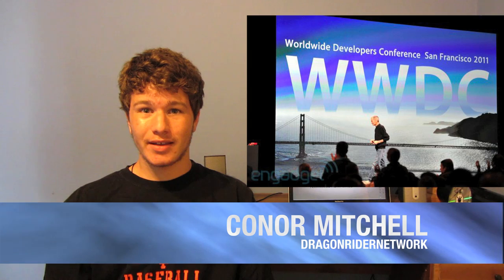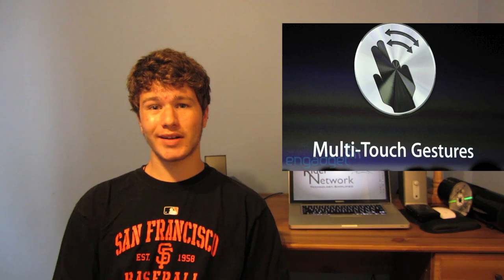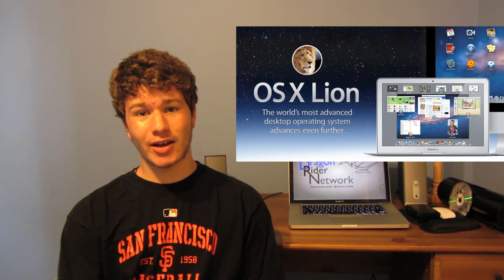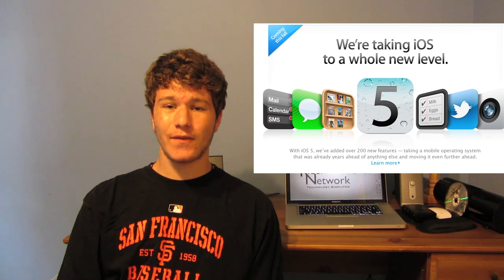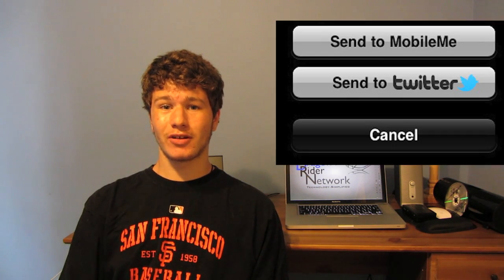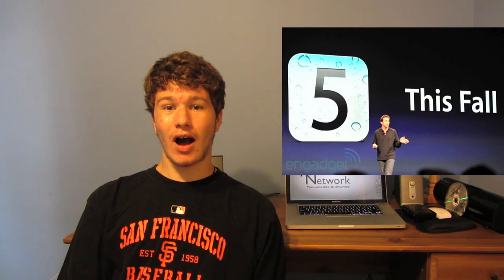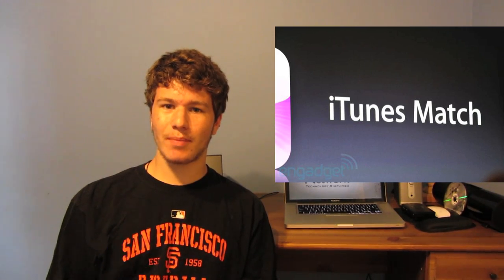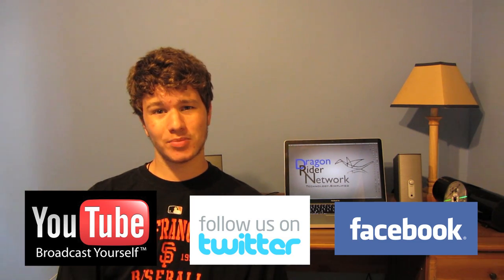WWDC 2011 Overview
This is my overview of WWDC 2011 briefly going over some of the big things that Steve Jobs and Apple had introduced such as Mac OS X Lion, iOS 5, and iCloud. All of these things I will review deeper in detail in later videos. And if any of you guys have a spare UDID so I could get the beta of iOS 5 for review it would really mean a lot! Anyway, enjoy!